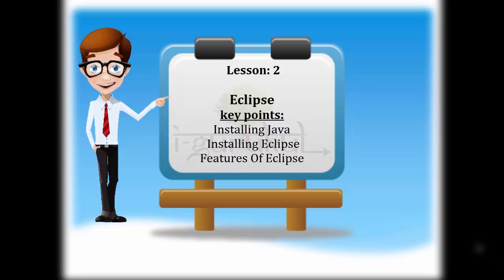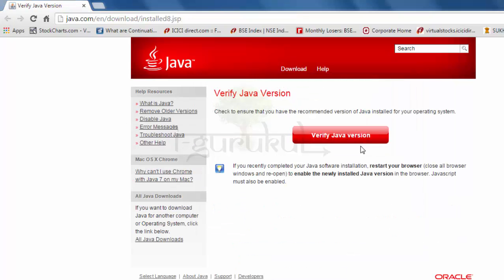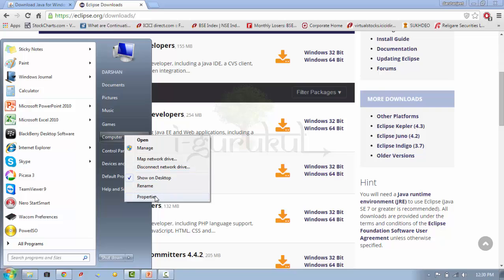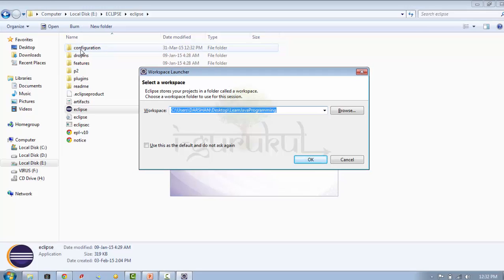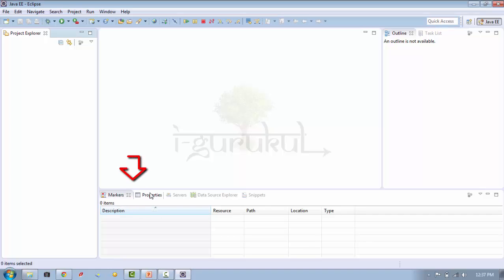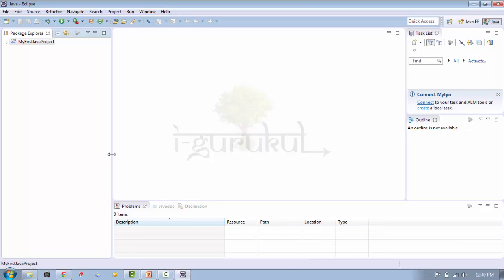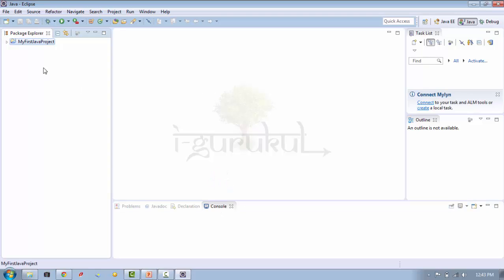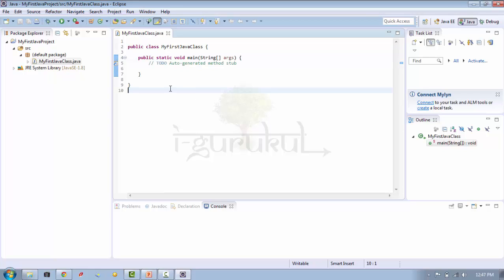lesson 02: Learn Eclipse & Features Of Eclipse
This Video Features Downloading and installation of Java and Eclipse. Overview of Eclipse, features of eclipse from very basic of selecting a work space to creating a program.